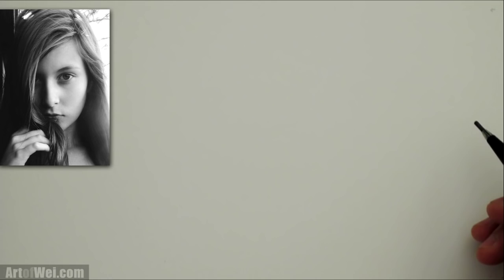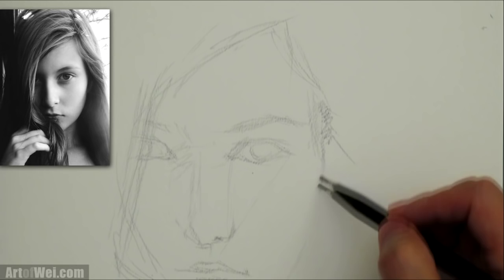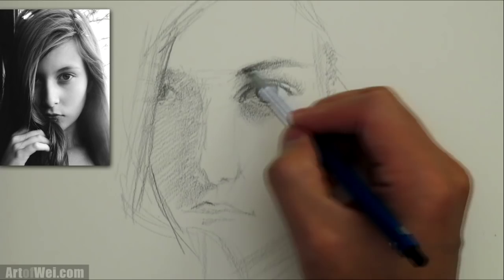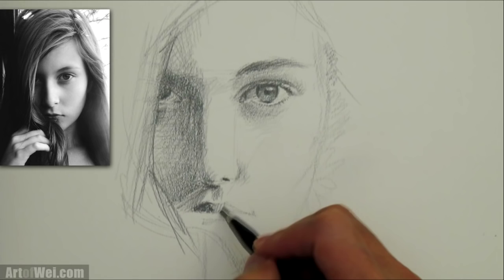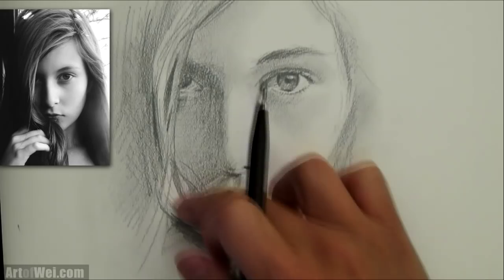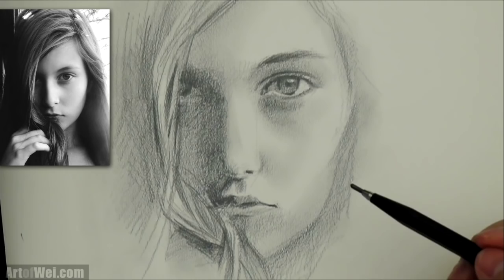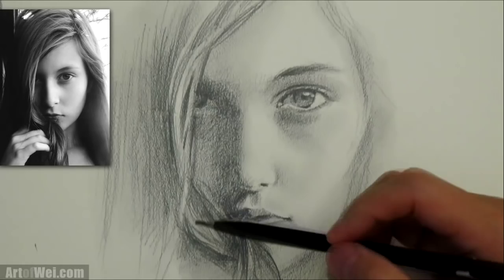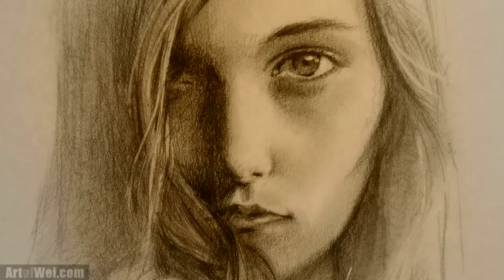How to Draw a Pretty Face with Pencil - Julia